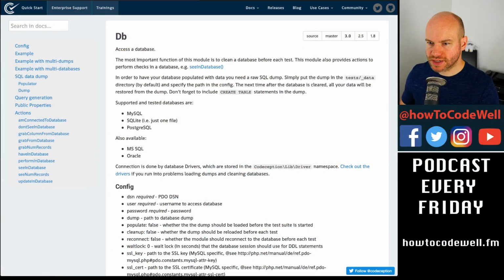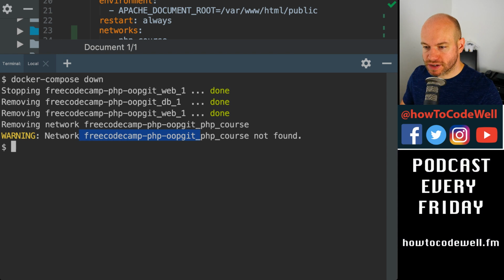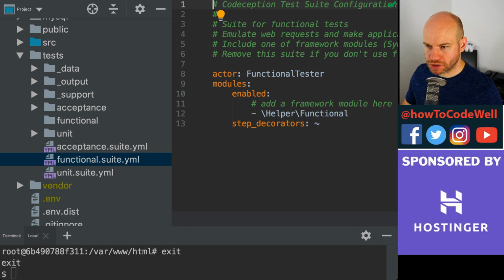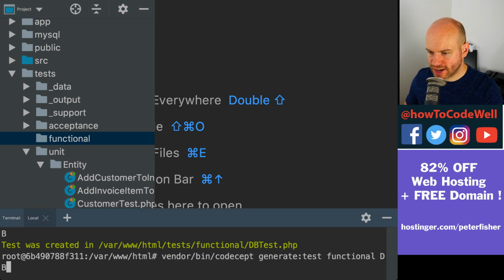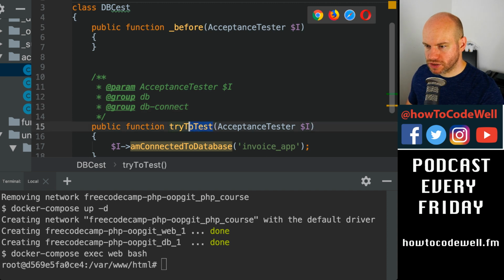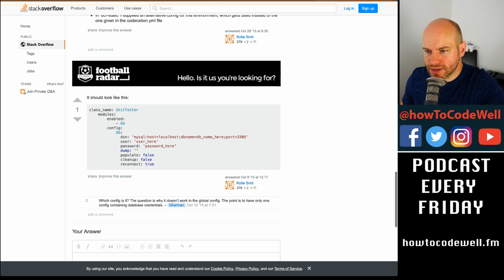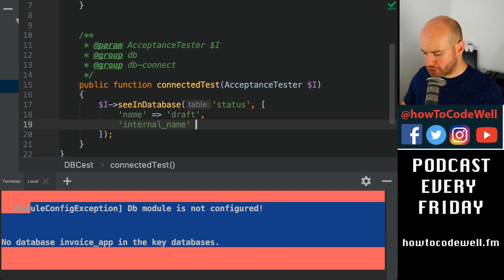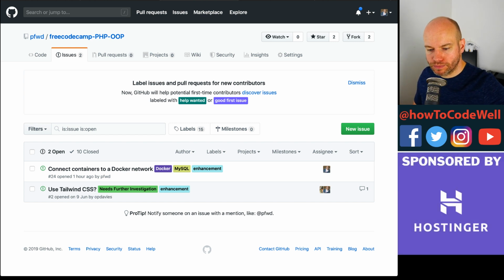Live PHP Coding Stream #23 Creating OOP course for FreeCodeCamp - Creating a Docker Network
In the 23rd live coding stream in this OOP PHP framework series I create a Docker network with both of the Docker containers.  I then configure Codeception to run database tests against the MySQL container and the status table.